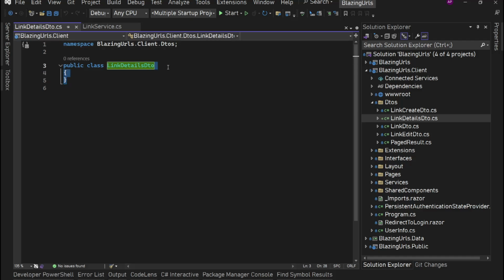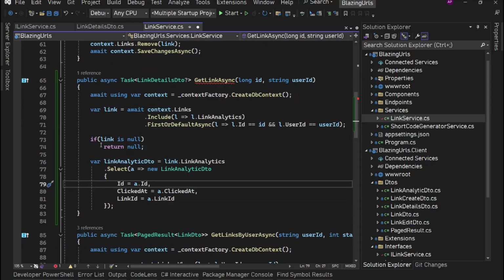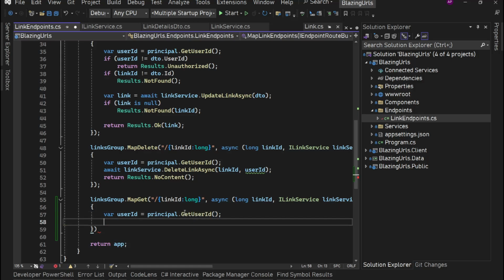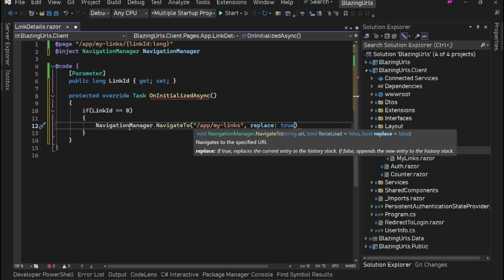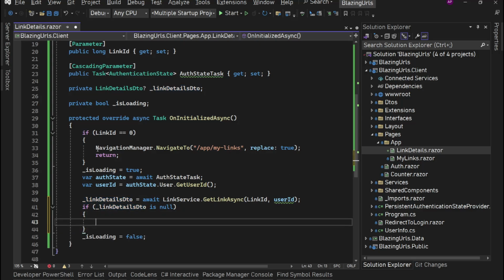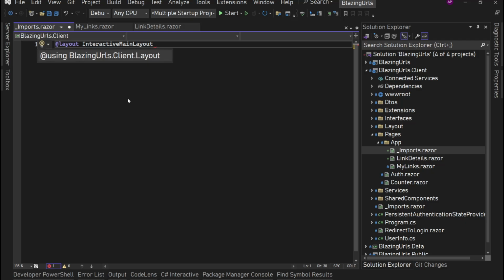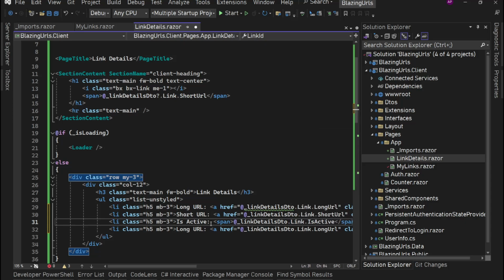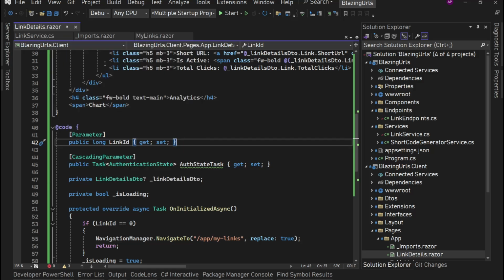Part 22 of 25 - Complete Fullstack Course Project with Blazor InteractiveAuto Render Mode in .Net 8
Part 22 of 25 - Link Details Page with Analytics